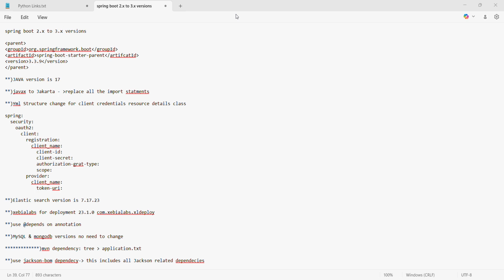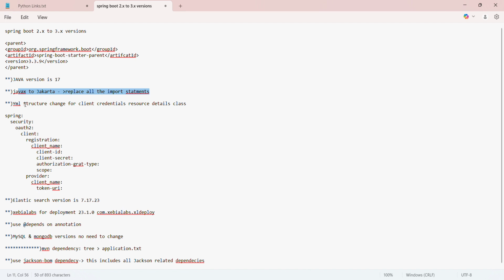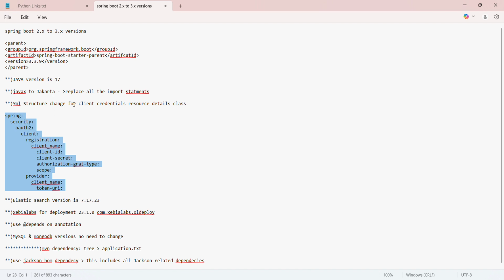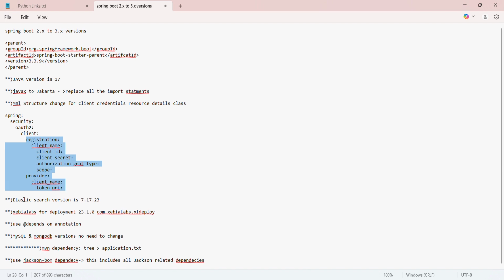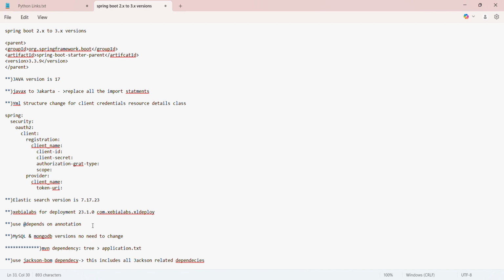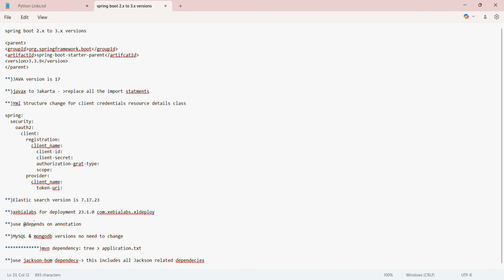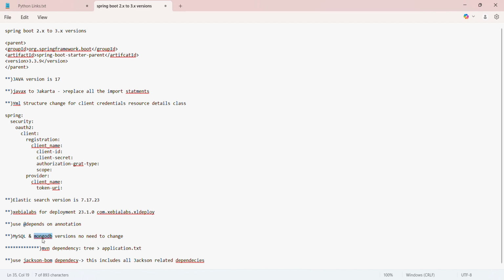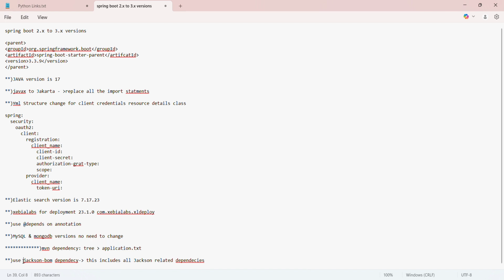🚀 Spring Boot Migration from 2.x to 3.x | Upgrade Guide from 2.7 to 3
Planning to migrate your project from Spring Boot 2.x (including 2.7) to 3.x? In this video, I’ll walk you through the complete migration process, breaking down the major changes, challenges, and solutions.

Spring Boot 3 brings powerful updates, improved performance, and better alignment with modern Java standards—but it also introduces important breaking changes you need to handle carefully.

🔹 What You’ll Learn:

Key differences between Spring Boot 2.x and 3.x

Migrating from 2.7 to 3.x step-by-step

Moving from Java 8/11 to Java 17 (required)

Handling javax → jakarta namespace changes

Updating dependencies and plugins

Common migration errors and how to fix them

⚠️ Important: Spring Boot 3 requires:

Java 17+

Jakarta EE 9+

Updated third-party libraries

This guide is perfect for backend developers, Java engineers, and teams modernizing their microservices architecture.